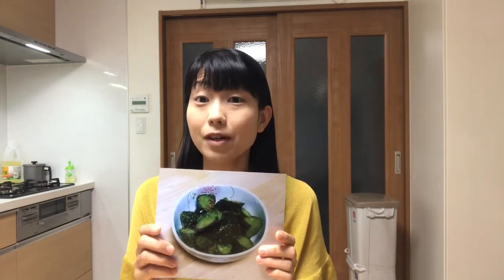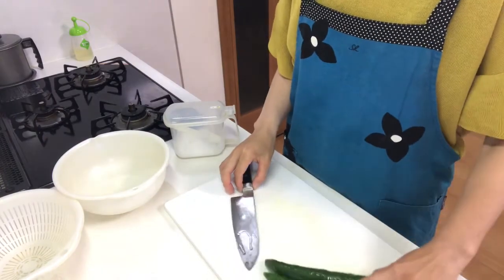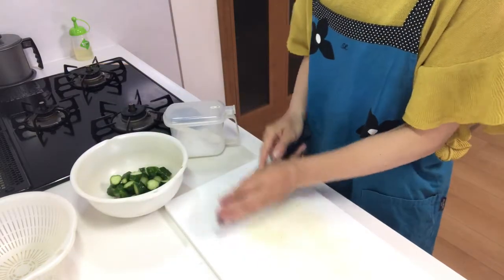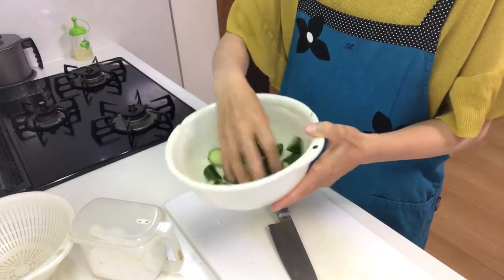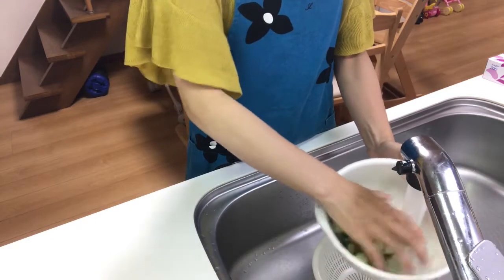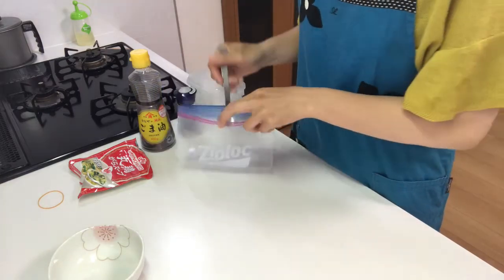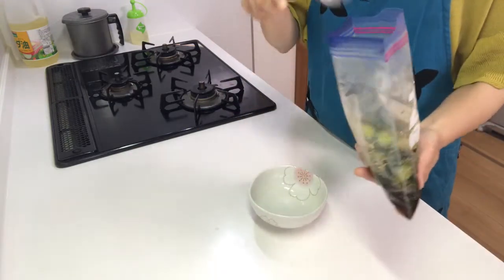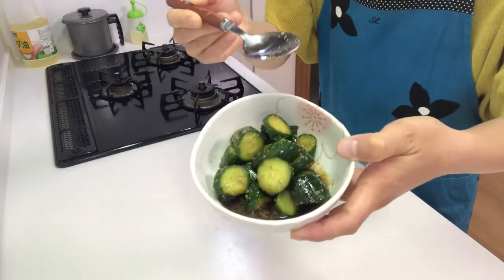How to cook pickled cucumbers 〜Miki’s Kitchen〜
I’m going to show you how to cook pickled cucumber with sesame flavor.
In many Japanese Izakaya, they serve a small appetizer called “otoshi”.
You might be surprised because you didn’t order the dish, but it is kind of a cover charge. The cover charge includes a small appetizer such as pickled cucumber.
It's easy to make, so you should try it!

0:41 start cooking
5:13 tasting

2 cucumbers
Ground sesame
2 tsps of soy sauce
2 tsps of sugar
1 tsp of chicken stock powder
1 tsp of sesame oil

~Directions~
1.Cut cucumbers into large chunks.
2.Sprinkle a little salt over the cucumbers, then let stand for about 5 min to remove the water
   of the cucumbers. Then wash the cucumbers.
3.Put cucumbers into a plastic bag, and put soy sauce, sugar, chicken stock powder and
   sesame oil in the bag.
4.Grind sesame seeds and put them into the bag.
5.Keep it in the fridge more than 1 hour.

You can see other popular izakaya dishes.